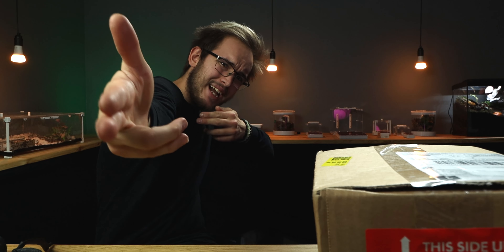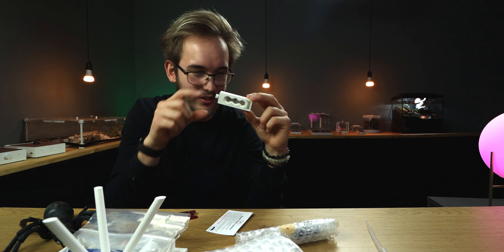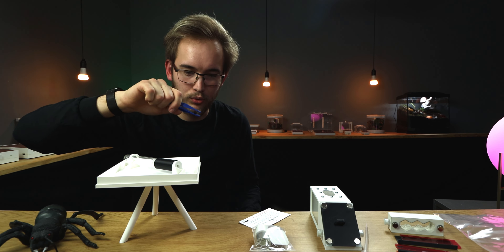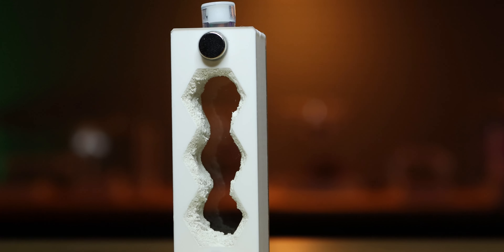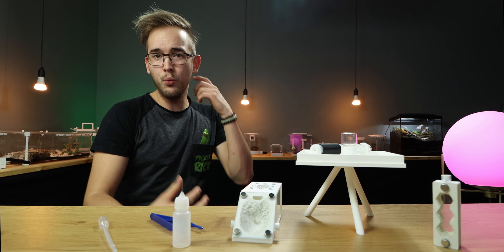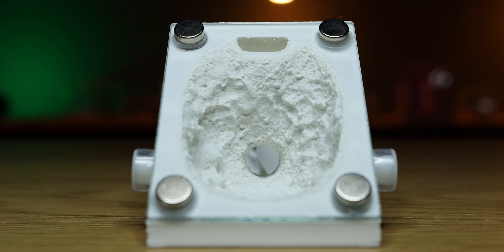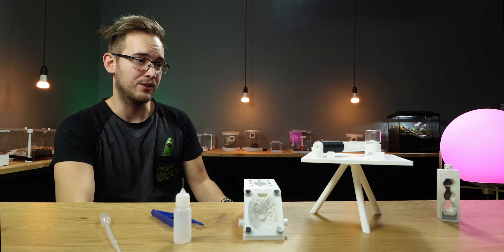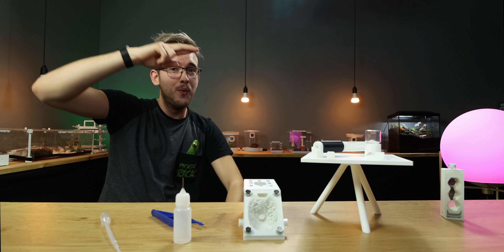A LOOK AT POR AMOR ART ANT SHOP | Unboxing with Ant Holleufer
Today we are taking a look at Por Amor Art Ant Shop! 3 Different products and I think they look great!

Timestamps
0:00​ Intro
0:25 Unboxing
06:06 A Look Around The Products!
13:05 How To Hydrate The Nests
13:44 Hand Made!!!
14:18 Final Thoughts
15:09 Outro